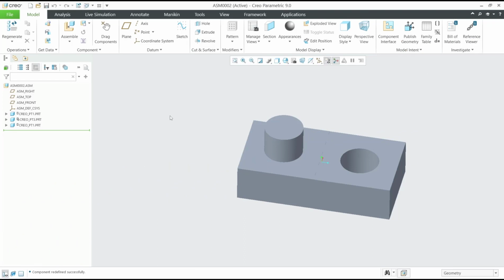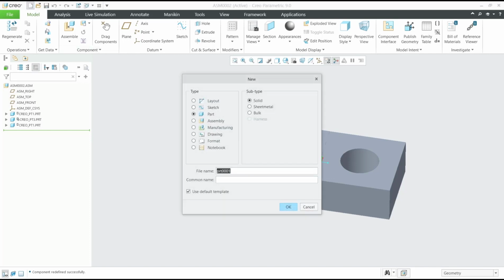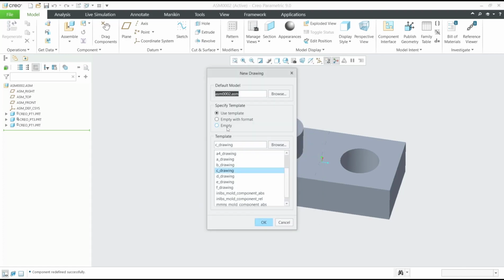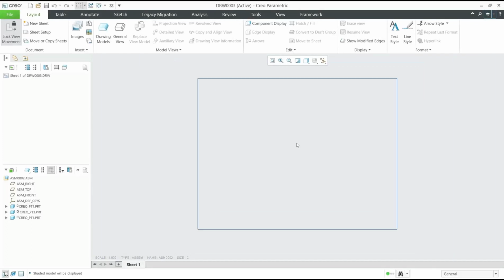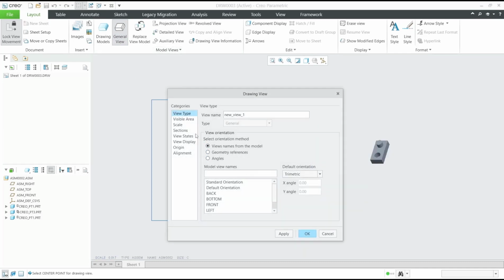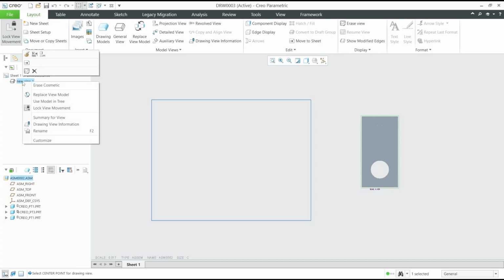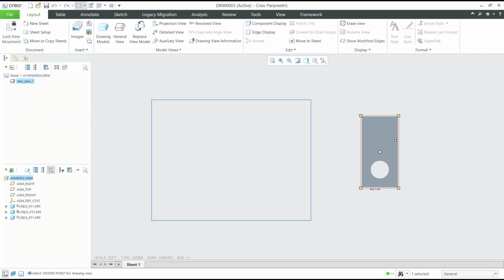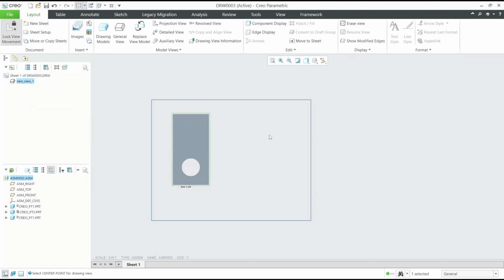Creo How To Move Drawing View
Learn how to move a drawing view in Creo using simple step-by-step instructions. This guide will help you make precise adjustments to your drawing views in Creo.